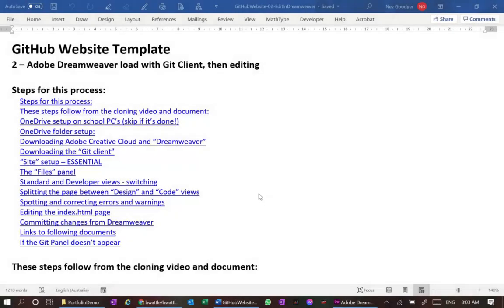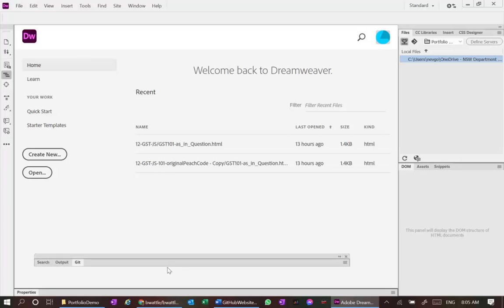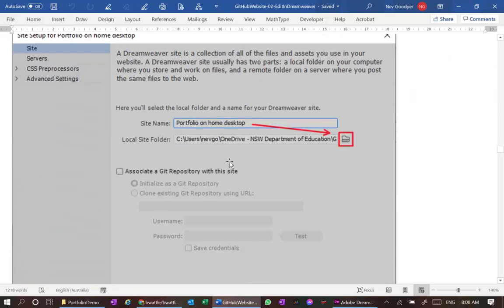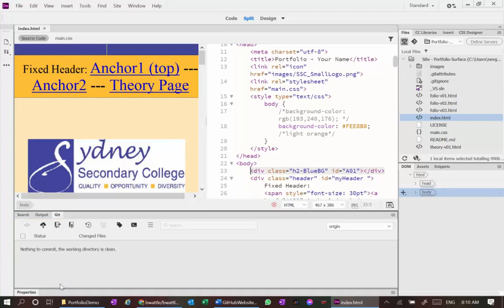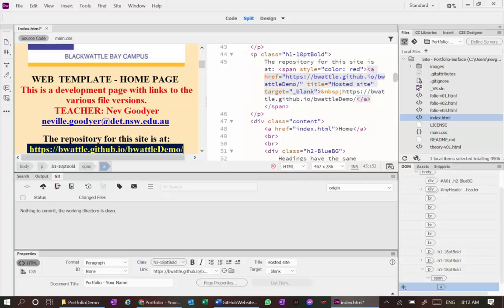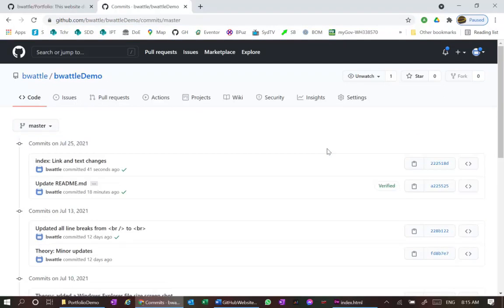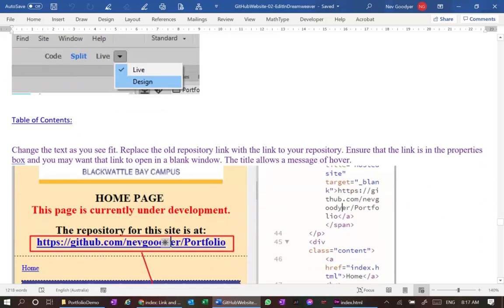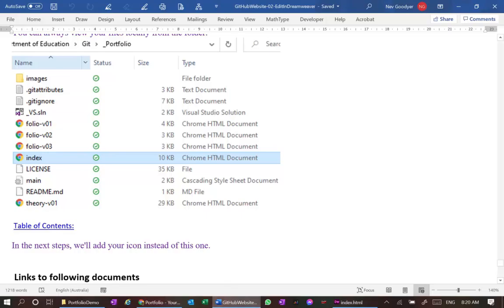GitHub Website Template 02 - Editing your repository with Dreamweaver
This series of videos will step through the creation of a simple, mobile compatible static website, hosted on GitHub. The Word document with the step by step is Anyone wishing to edit a static website with Dreamweaver may find this video helpful. To visit parts of this video, click on a time below
Logging:
0:00 Intro
0:19 Web view of Word document
0:25 OneDrive setup in a Department of Education School
0:50 Setup an empty "Portfolio" folder in OneDrive
1:05 Download Dreamweaver for DoE students
1:45 Download the Git Client
1:55 Open Dreamweaver - View the "Properties" and "Git" panels
2:34 Dreamweaver - SITE SETUP - ESSENTIAL for each machine you use
3:36 Clone an existing site - add link and GitHub credentials
6:05 Return to "Manage Sites"
6:54 Split your page vertically
7:20 View Git Panel
7:30 Update link to your hosted site
8:10 Using the "Properties" panel
8:45 Updating "Target" and "Title"
10:00 Update text
10:35 Git panel - not updated until "Save"
11:10 Stage with Commit comment
11:35 Push to repository
12:05 Check repository for pink and green of changes. Split of Unified view.
13:20 Dreamweaver "Standard" vs "Developer" views
13:58 Errors - error messages in DW - repairing
14:55 Viewing in "Design" or "Live" view
15:30 Viewing the updated page on the hosted GitHub site
15:50 Changes NOT visible due to the cached version of the page. Hit F5
16:20 Update remote settings - if necessary
16:50 Edit checking in a local version of Chrome - Ctrl+S, Alt+Tab, F5
17:14 End